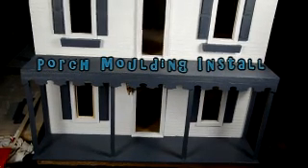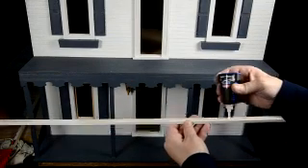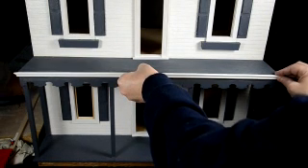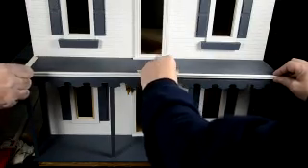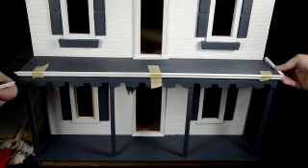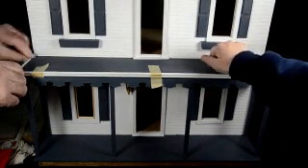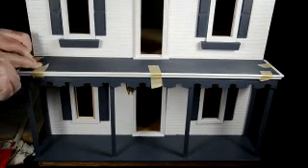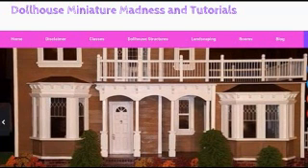Dollhouse Porch Moulding Trim Install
This video will show you how to install porch moulding on your dollhouse.